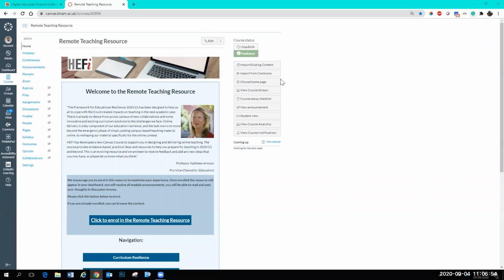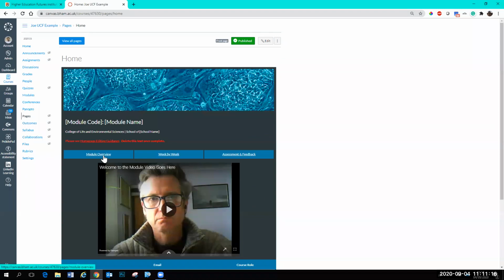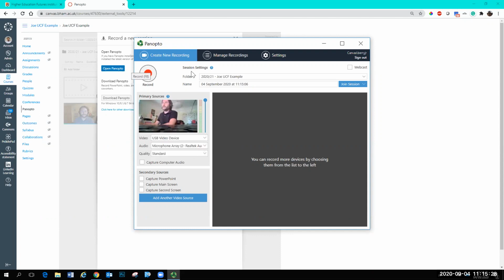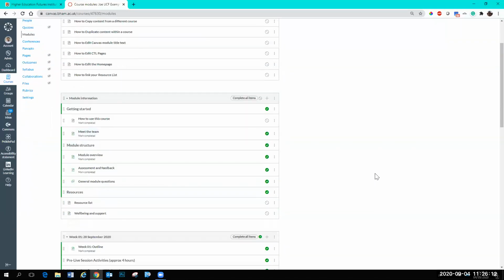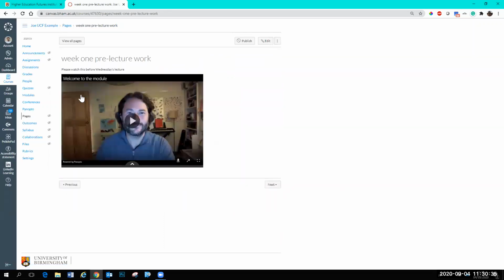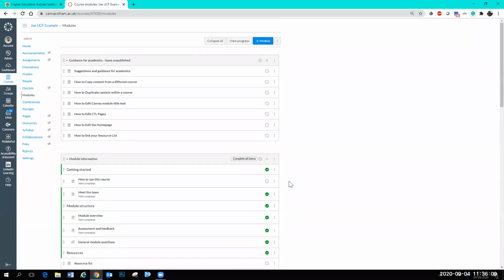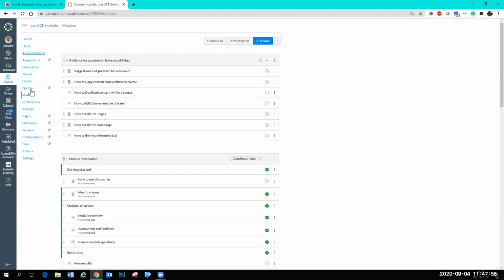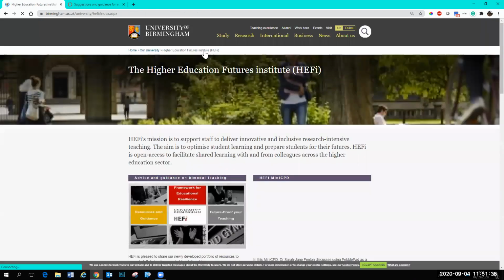Getting Started with the University Canvas Framework